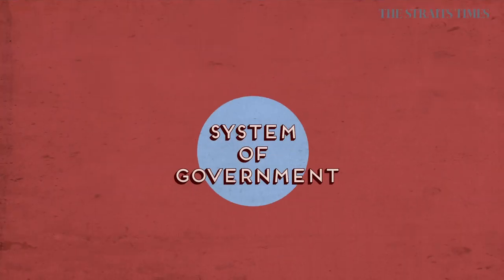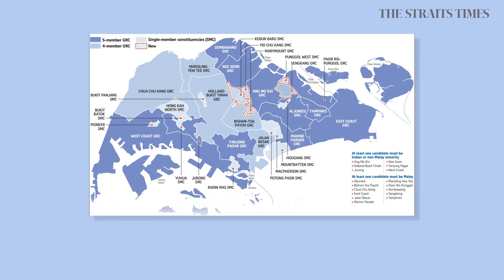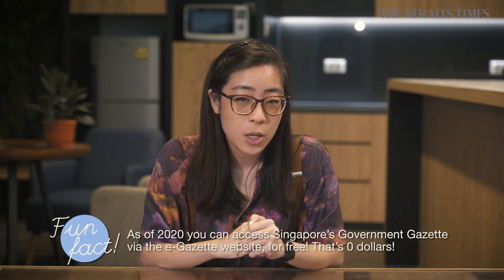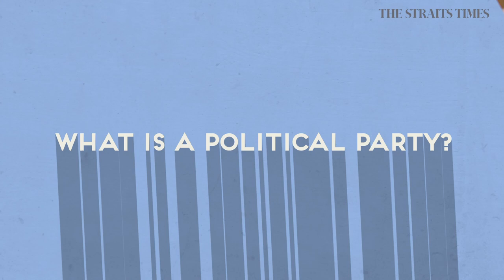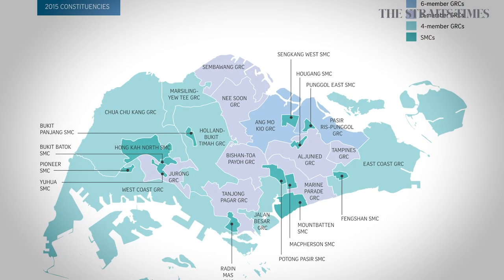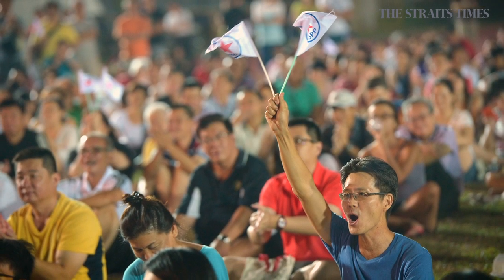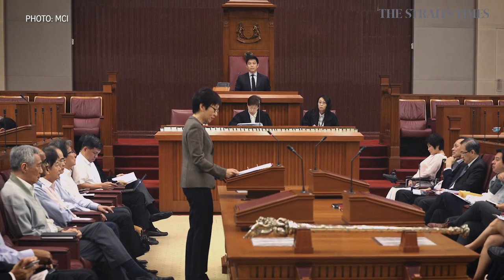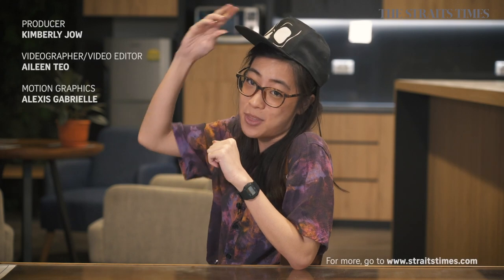Understanding Singapore's general election | Back to Basics Ep 1 | The Straits Times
The Straits Times takes you through a beginner's guide to Singapore's general election.